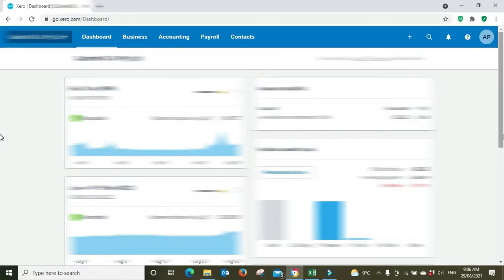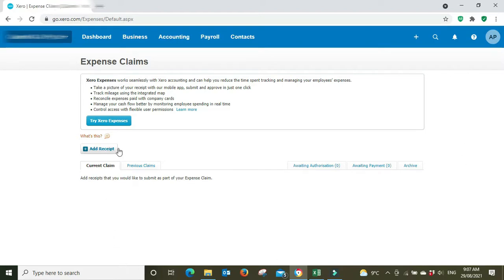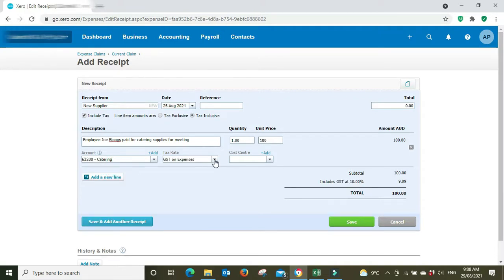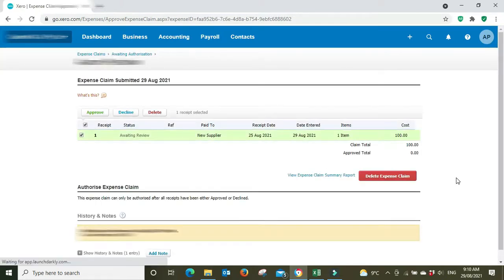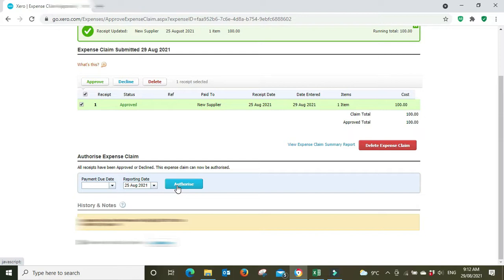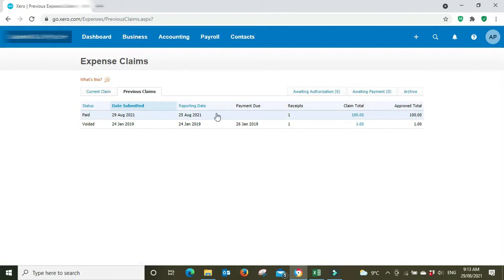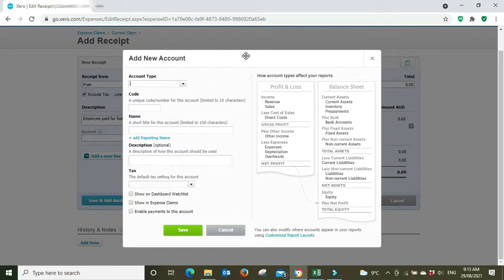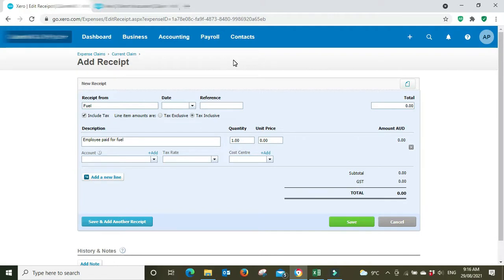Process Expense Claims in Xero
In this video we'll look at how to process an employee reimbursement in Xero using the Expense Claim module.
This function allows an employee to upload a receipt into Expense Claims and then send it on to be authorised for reimbursement.
Once authorised the expense claim can then be paid back to the employee who incurred the cost on behalf of the business.